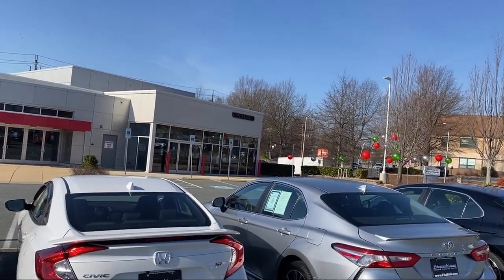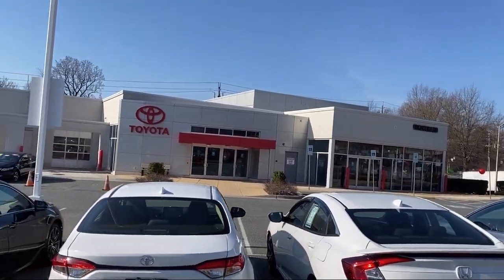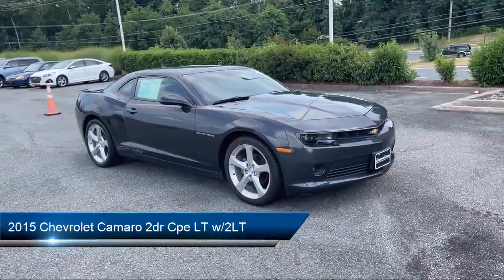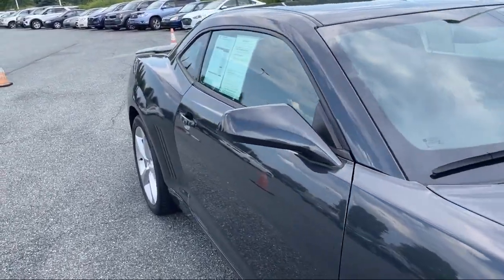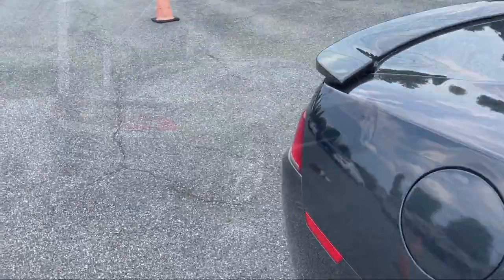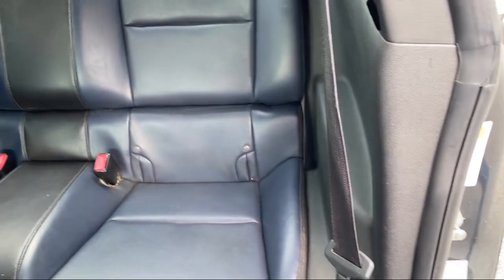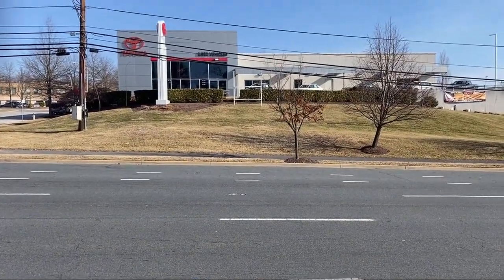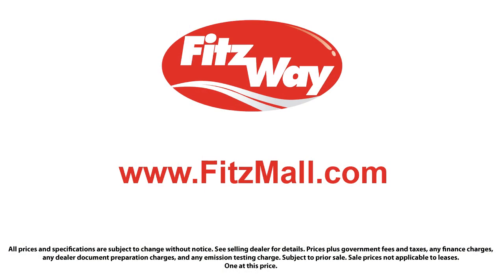2015 Chevrolet Camaro 2dr Cpe LT w/2LT Germantown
2015 Chevrolet Camaro 2dr Cpe LT w/2LT - Stock Number: 62517A - VIN: 2G1FF1E31F9198788.